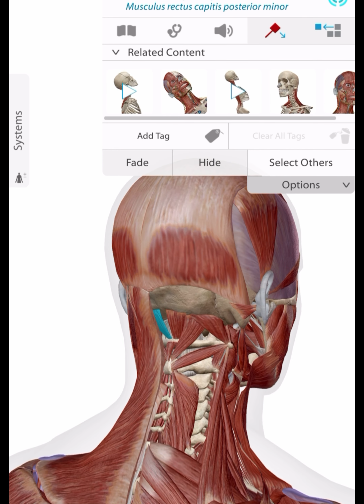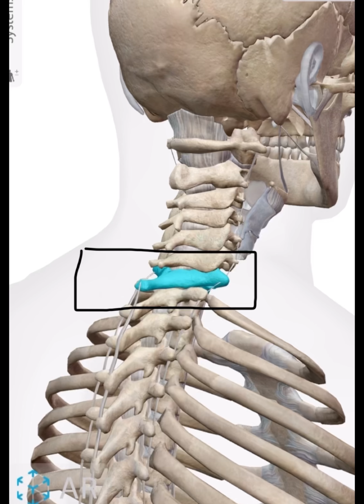Over the hump: neck pain